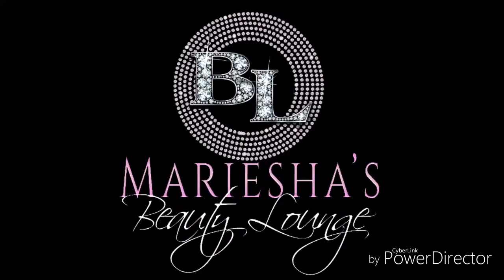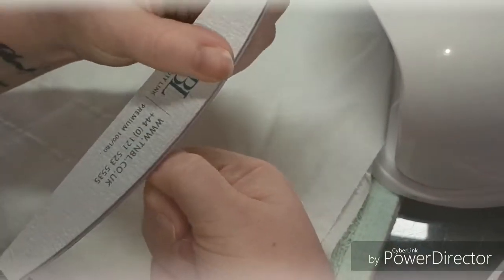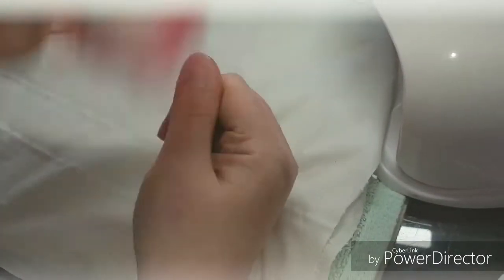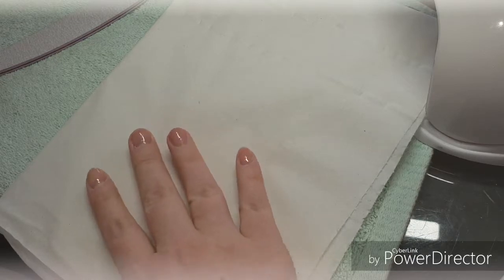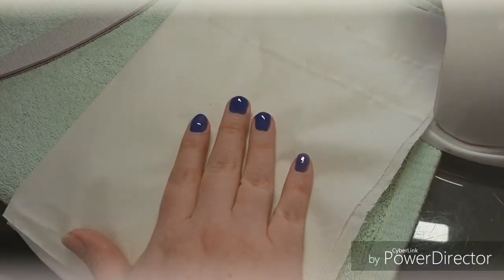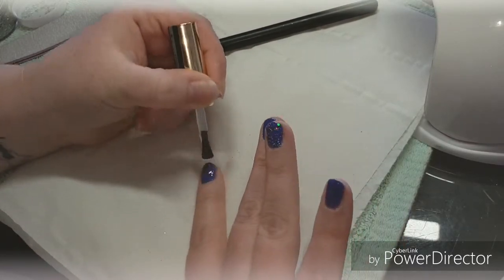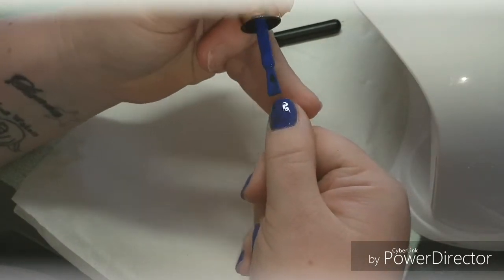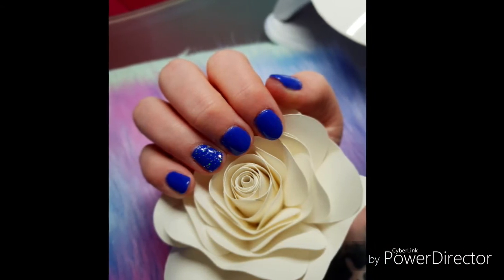Gel polish application Goddess gel polish review (part 1) part 2 coming in 2 weeks